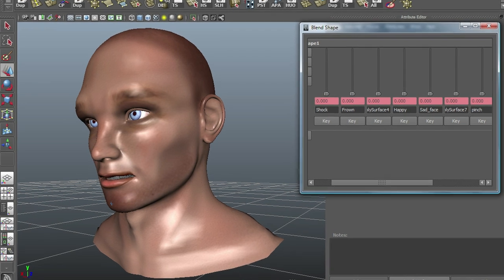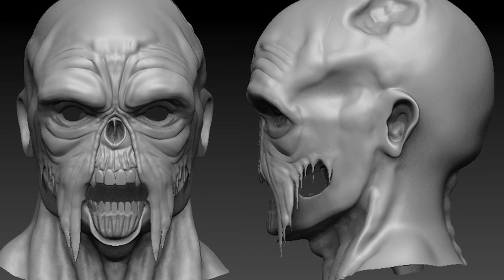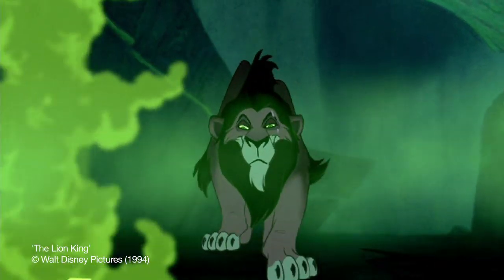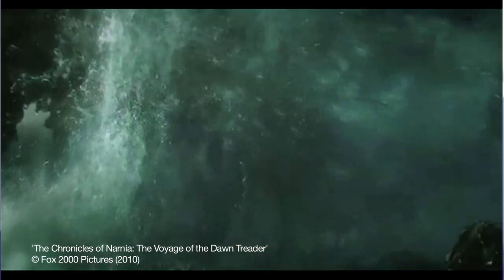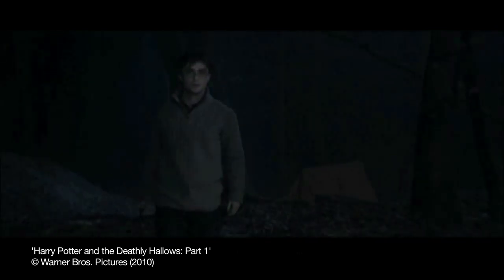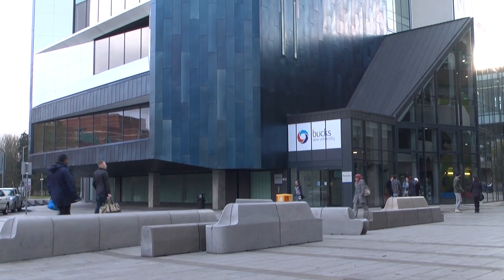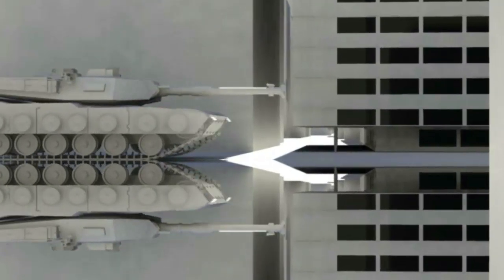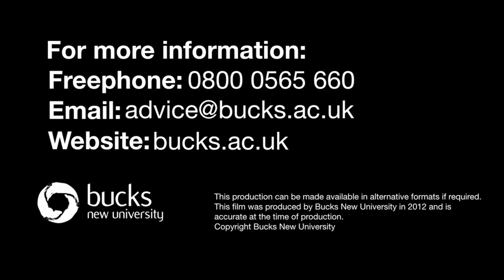Course overview - BA (Hons) Animation and Visual Effects - Bucks New University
Our animation students are taught by leading industry professionals with impressive experience working on films such as Harry Potter, The Chronicles of Narnia, The Lion King, Robots and Who Framed Roger Rabbit.